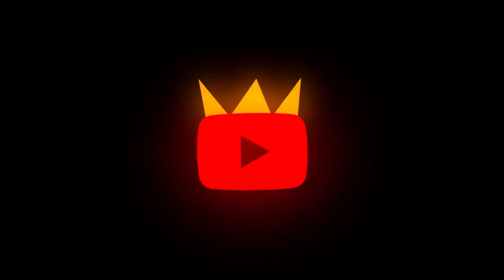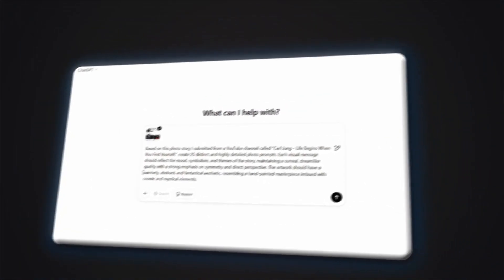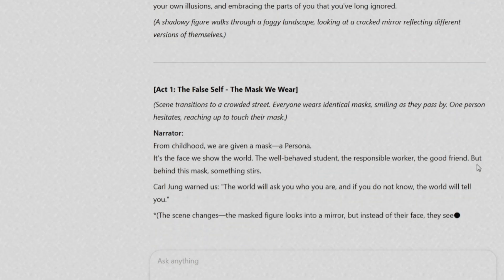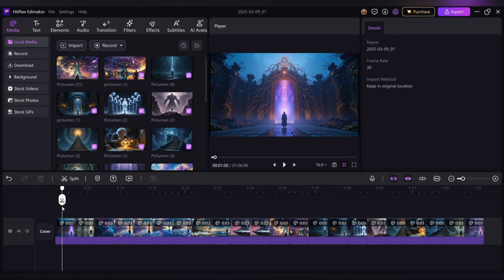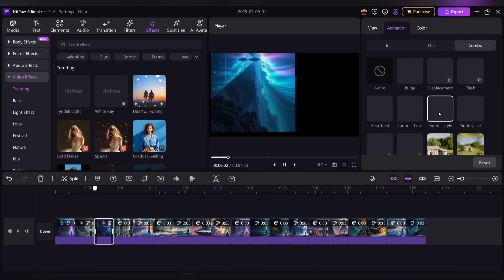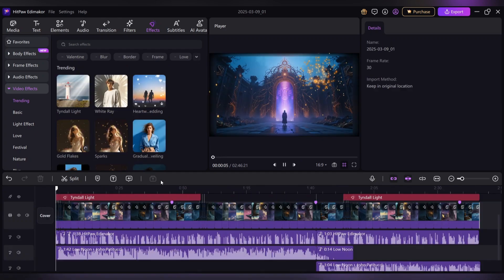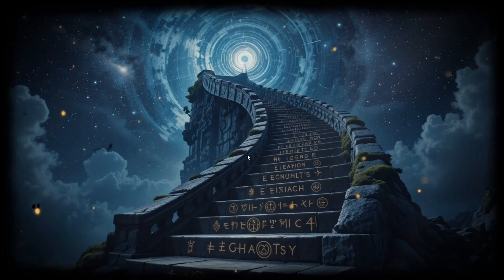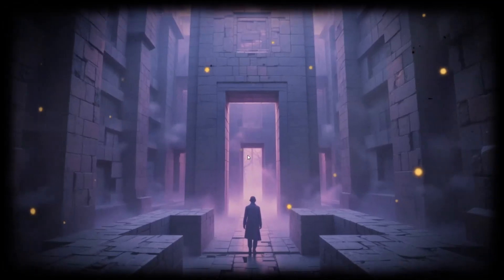15 Mins a Day—That’s All It Takes to Go Viral With This YouTube Niche!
In this video, I’m revealing a powerful strategy to produce highly engaging content in a unique and profitable niche.

✅ Step-by-step guide to making viral videos effortlessly
✅ How to generate unlimited high-demand video ideas
✅ The secret to keeping viewers hooked from start to finish
✅ Creating eye-catching thumbnails that boost clicks
✅ Editing pro-level videos in record time

⭐️ Tools Used ⭐️
🔗 LINKS 🔗
00:00 The Unparalleled Growth of a New Channel
00:31 A Strategy for Creating Consistent Content
01:13 What We’re Creating for Our Faceless YouTube Channel
01:36 Using AI The Role of ChatGPT in Content Production
02:03 Effortless Image Creation with PicLumen
03:00 Text-to-Speech Production with HitPaw Edimakor
04:10 The Importance of Video Editing
05:04 Enhancing Videos with Animation and Effects
06:05 Mastering Sound and Background Music
07:36 The Final Result